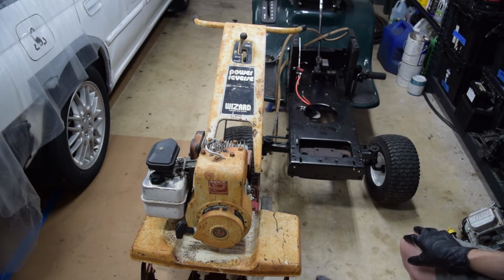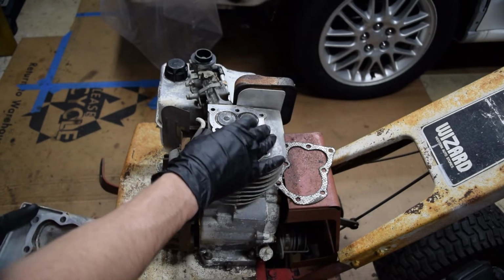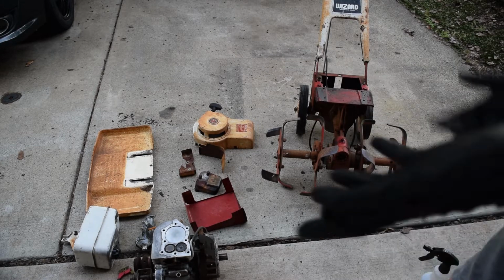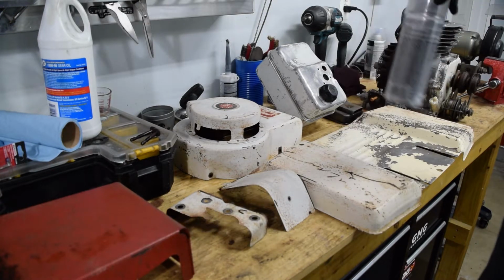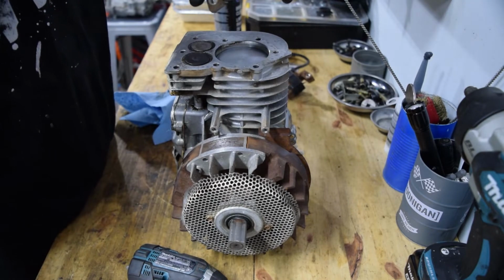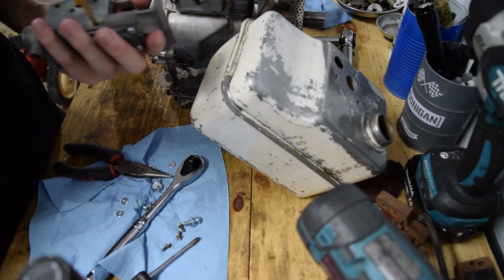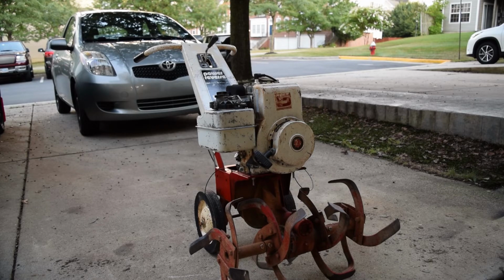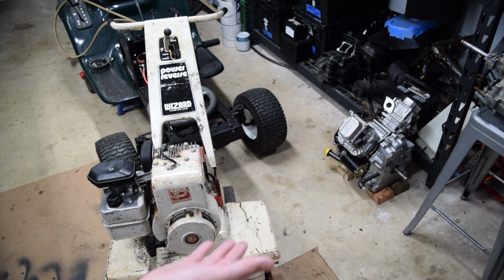1 Day: Flathead Briggs Patina Tiller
Patina "Restoration" 1978 Briggs & Stratton  Wizard Tiller

Song: Circle of Alchemist- Ignition

Specific Products & Items Used:
Spark plug
Magneto Coil
Gasket Set

General Products & Items Used:
3M tape
Carb cleaner
Flap disks
Grinder Wheels
Nutsert rivet tool
Metal Ziptie tool
Feeler Gauge
Ear Clamp Pincer tool
Rust Paint
Knocker Loose Penetrating oil
Thread Pitch Tool
Digital Angle Finder
Camera Light
Decibel Meter